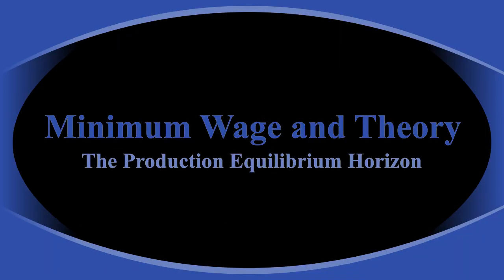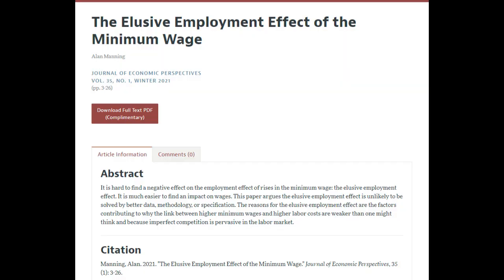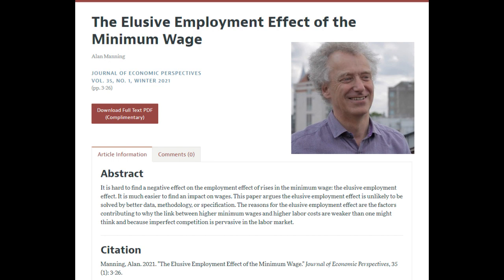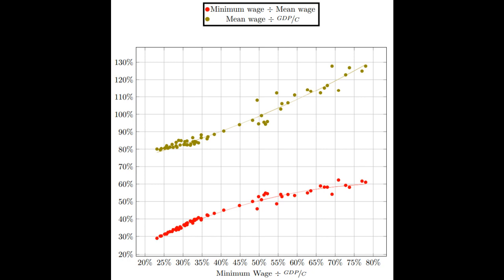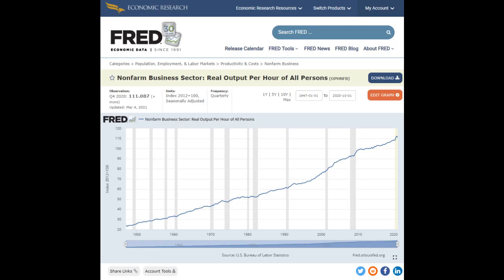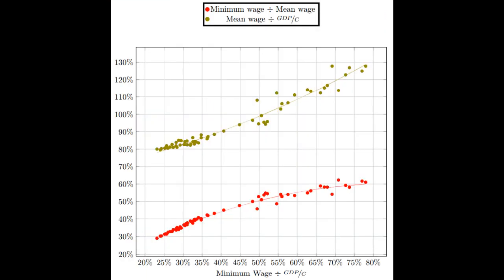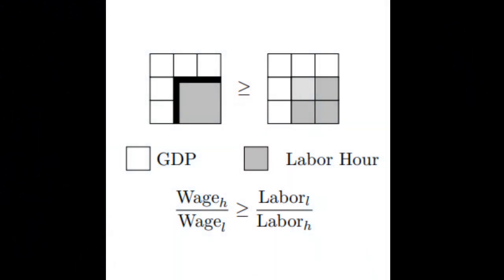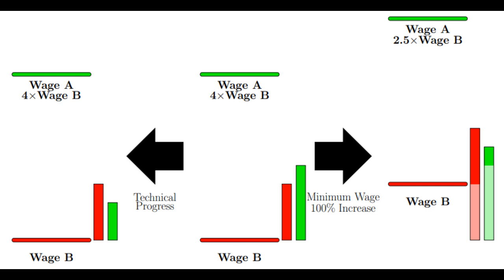Production Equilibrium Horizon - John Moser